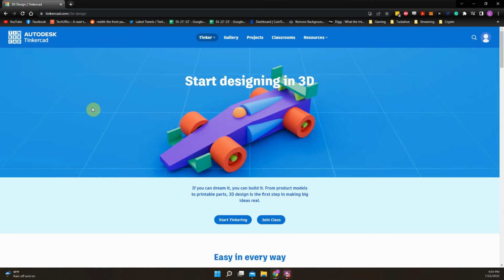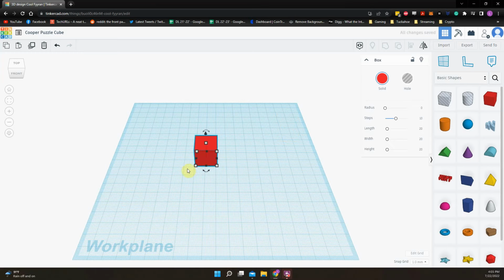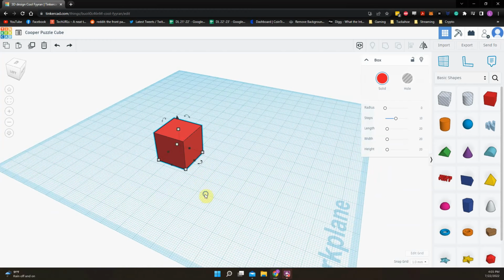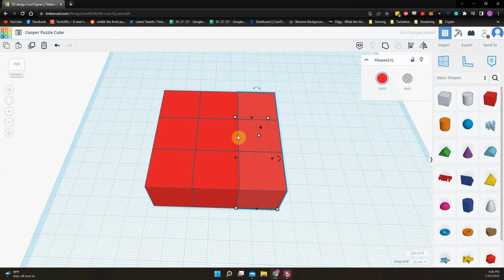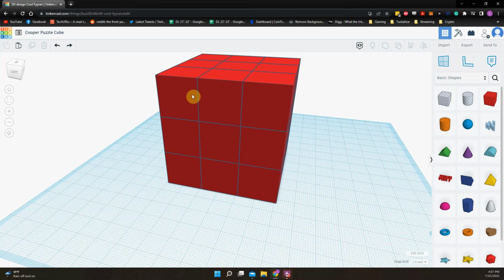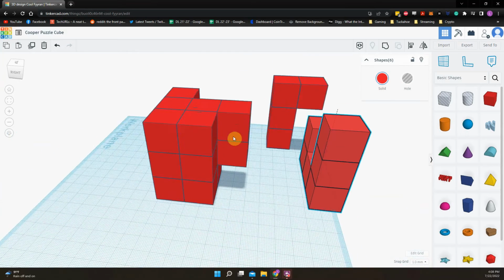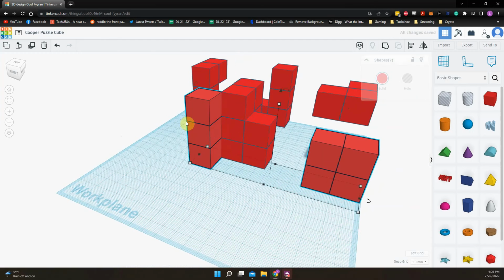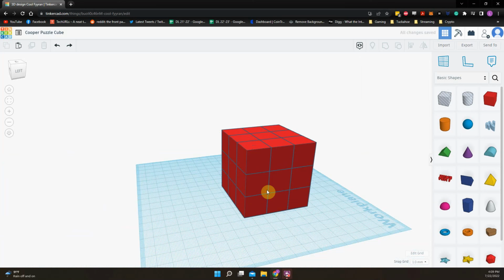Creating Puzzle Cube Pieces in TinkerCAD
Step 1 of the Puzzle Cube Project